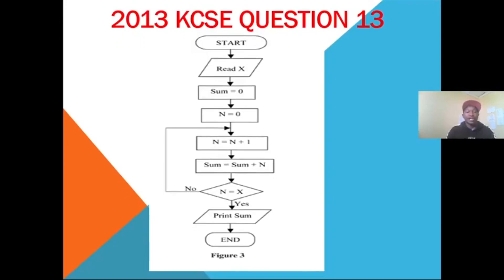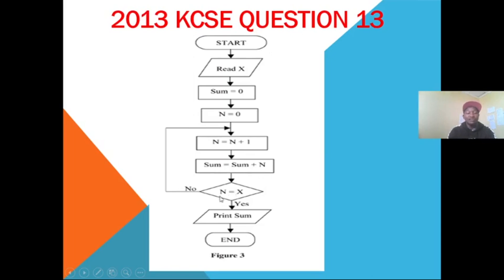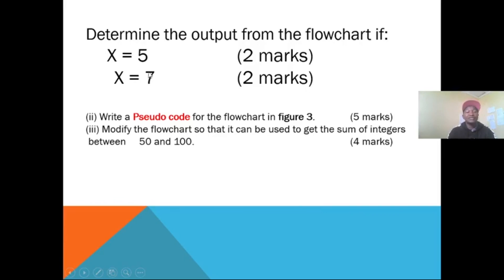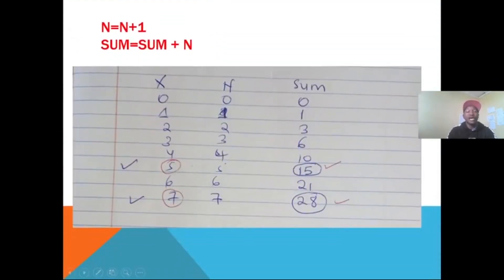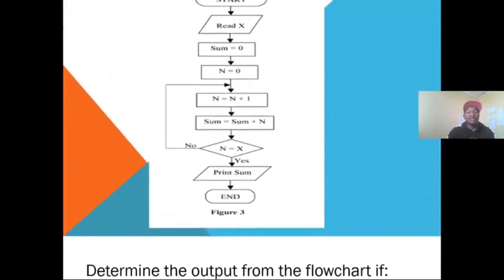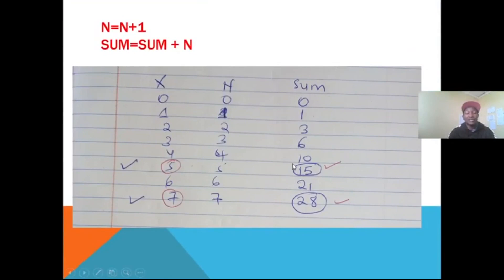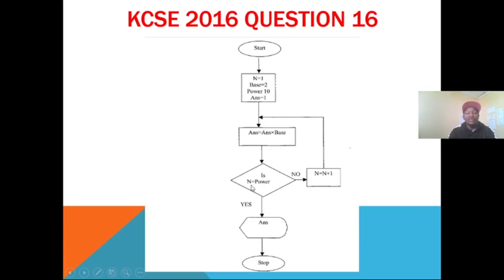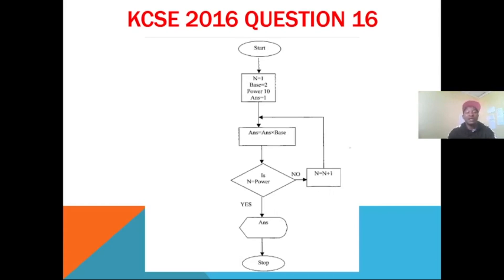KCSE Computer studies flowcharts | How to interpret a flowchart and give Outputs